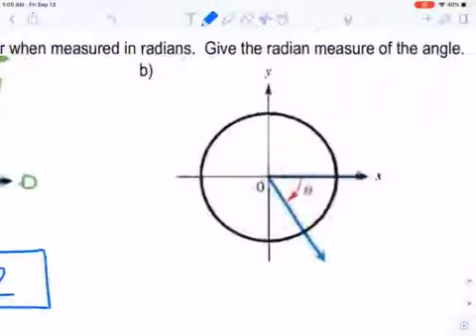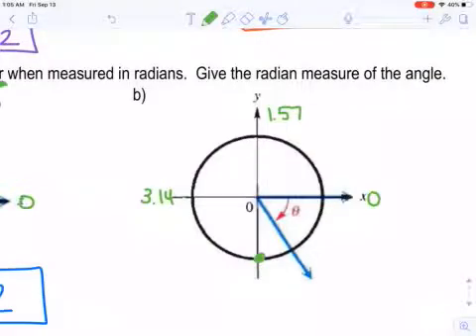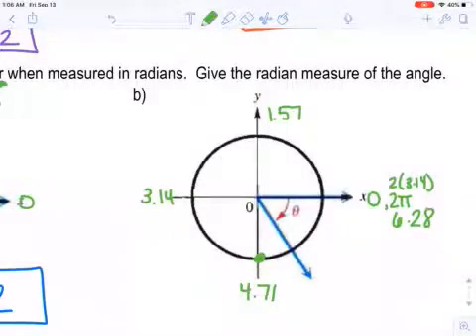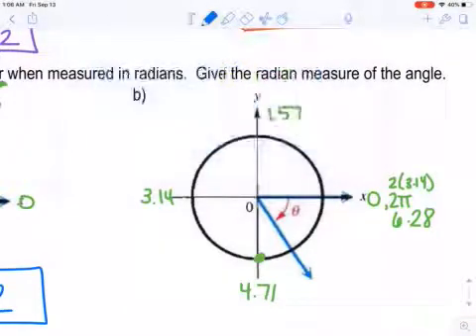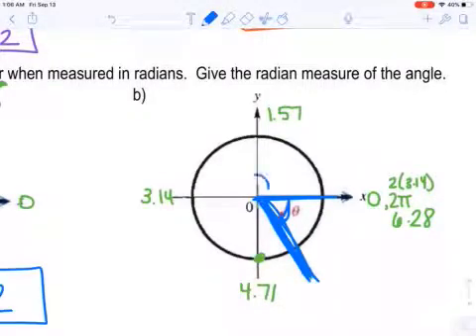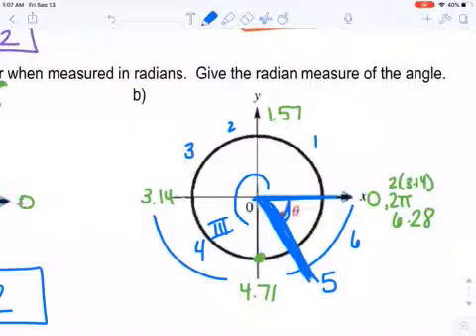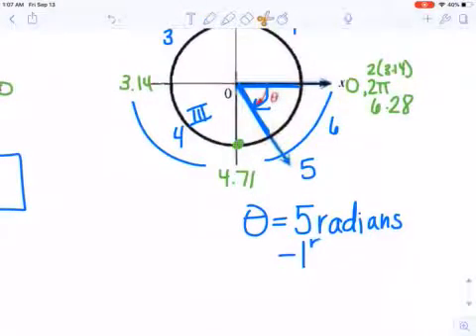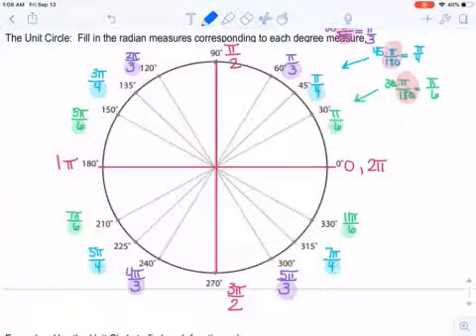M408 3.1 Video Notes Part 3